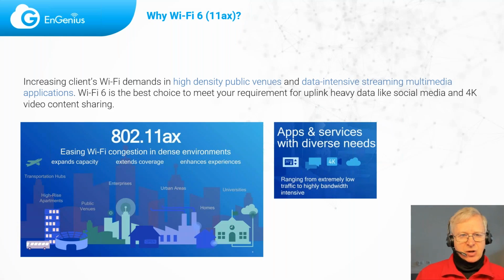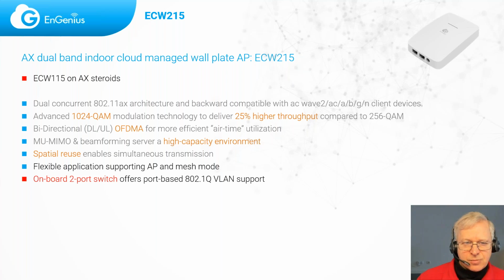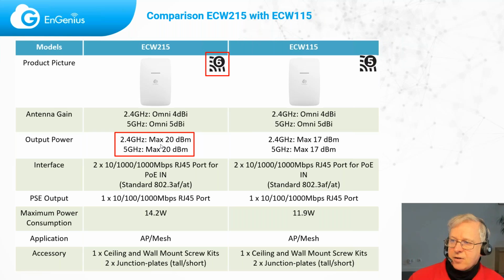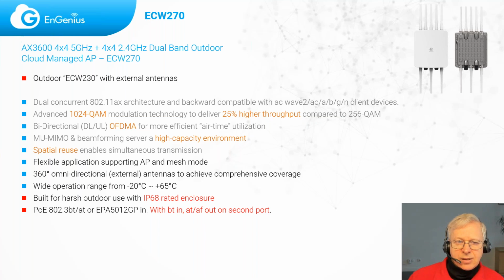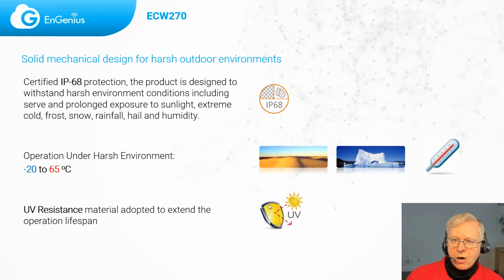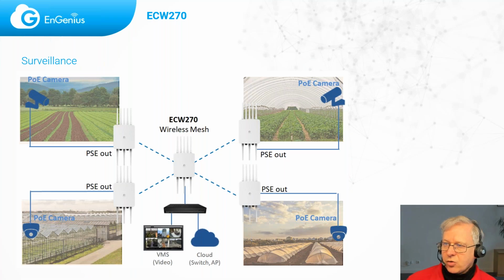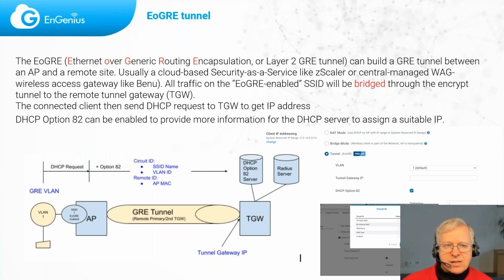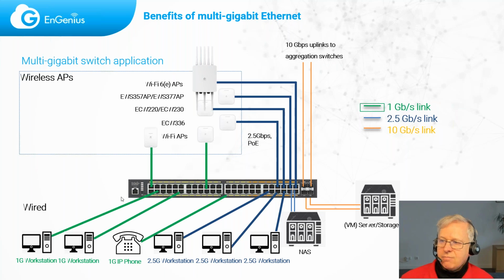Charla Técnica Nuevos APs WiFi 6 , 11ax (ENG)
Nuevos Puntos de acceso Wi-Fi 6 , 11ax